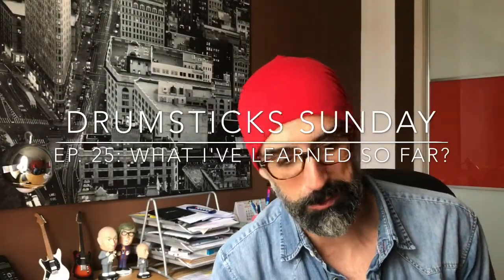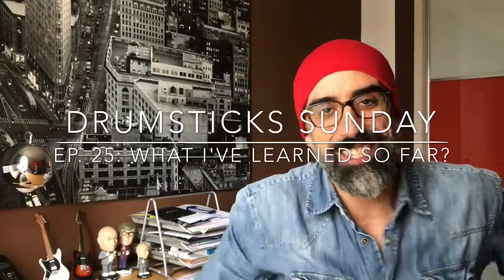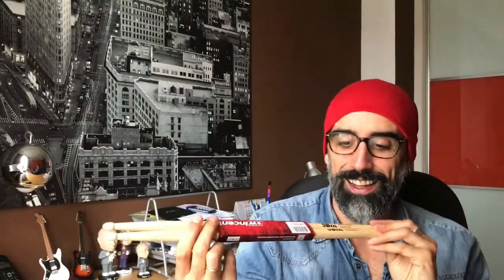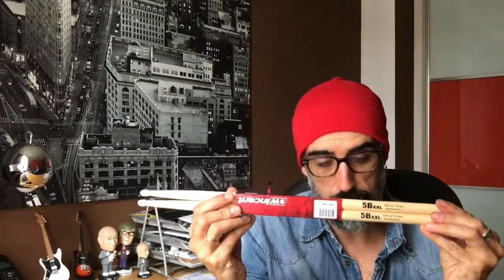Drumsticks Sunday (Week 25): RECAP: What I've learned so far? - English Version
¡¡¡¡ Episode 25 !!! Well... this has to be some kind of world record... almost an hour and a half long, and just a guy talking about drumsticks... But to condense more than 6 months  of tests in just one video has a price!

I know that most of you are not going to watch such a long video at once, here you have a small index to watch the part you want, watch it in different days, etc.

0:00 Intro
3:33 Drumsticks analysis by areas.
33:42 Drumsticks that have surprised me.
41:45 "Favourite" models.
50:47 General conclusions.
1:03:08 Q&A.
1:16:29 Thanks and farewell.

It's hard to believe I got here, but now now that I'm on the road, let's go ahead and see how far I can go!!

Thanks a lot to all of you, and let's go for the next 25!!